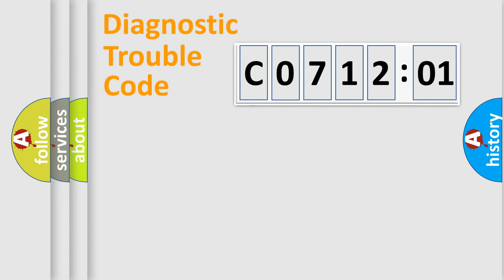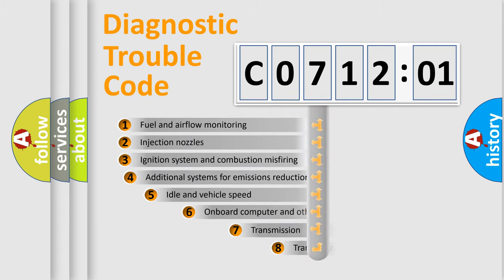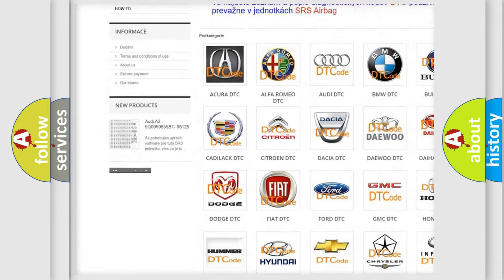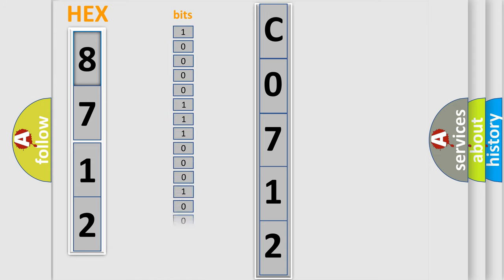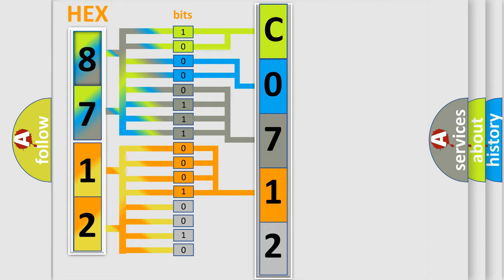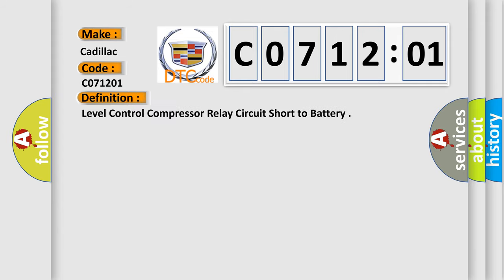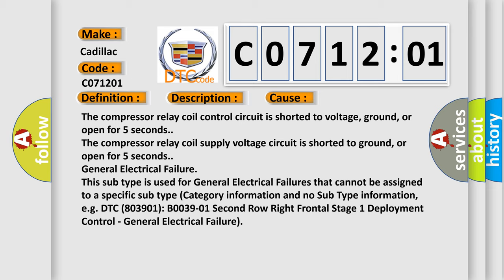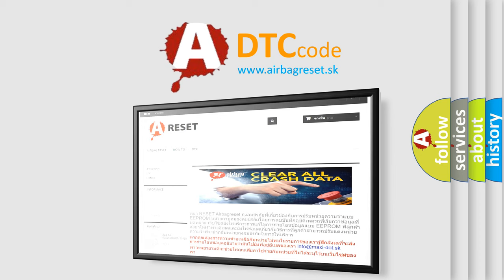DTC cadillac C0712-01 Short Explanation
Contents:
0:21 Basic DTC analysis according to OBD2 protocol standard.
1:48 Insight into programming
2:58 A diagnostically understandable description of the Diagnostic Trouble Code
3:05 Basic error definition

Make:
Cadillac
Code:
C0712 01
Definition:
Level Control Compressor Relay Circuit Short to Battery
Description:
The ESCM is powered up. The ESCM is commanding the compressor ON.
Cause:
The compressor relay coil control circuit is shorted to voltage, ground, or open for 5 seconds.
The compressor relay coil supply voltage circuit is shorted to ground, or open for 5 seconds.